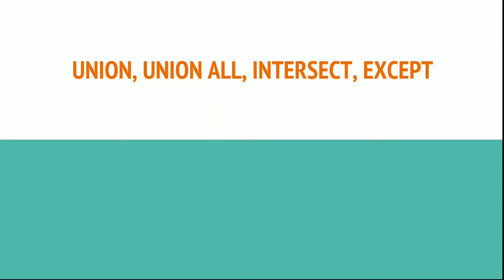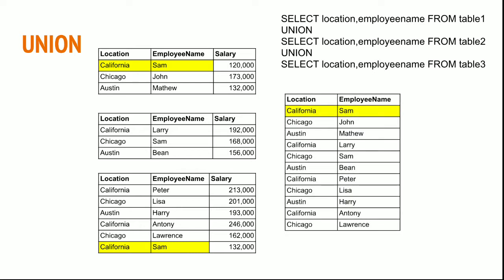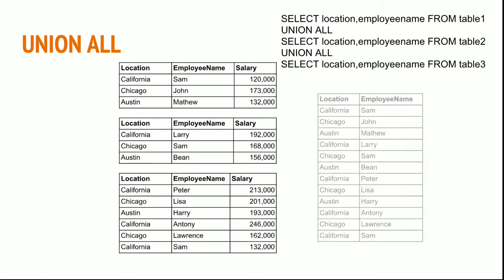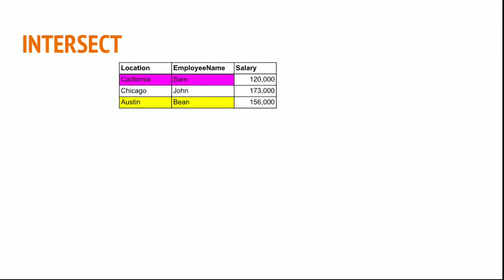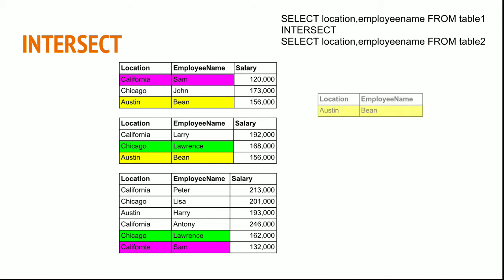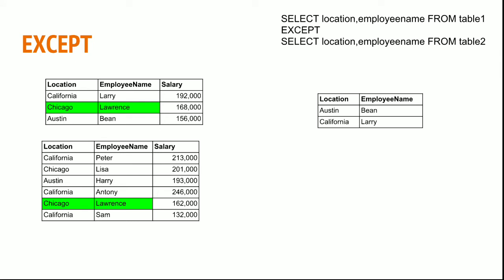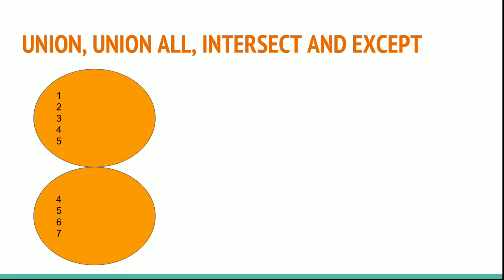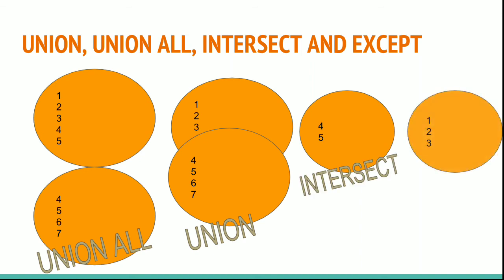#12 Database Union, Union all, Intersect and Except